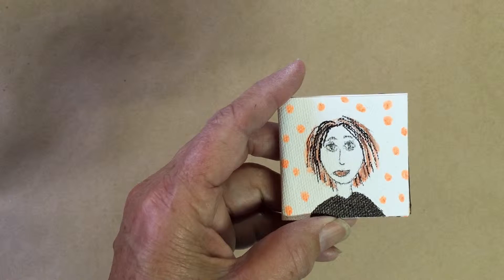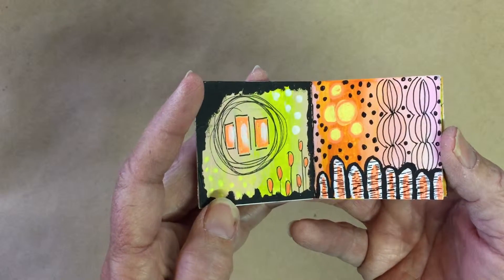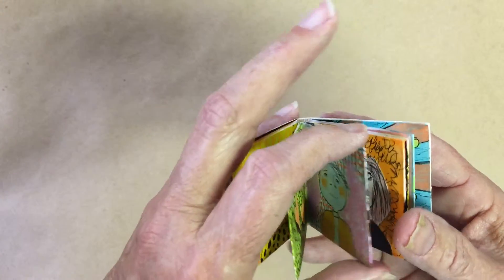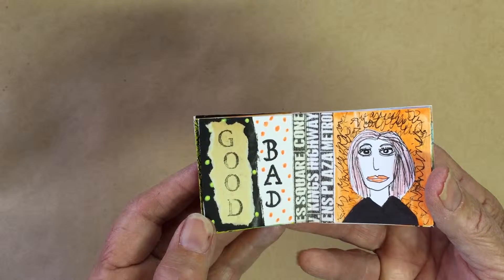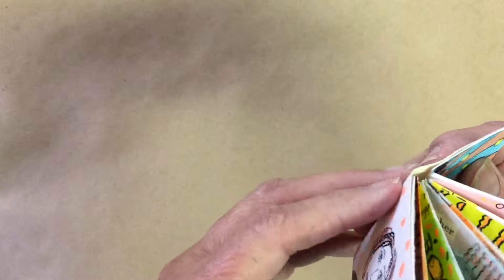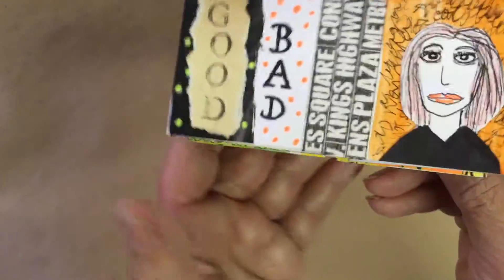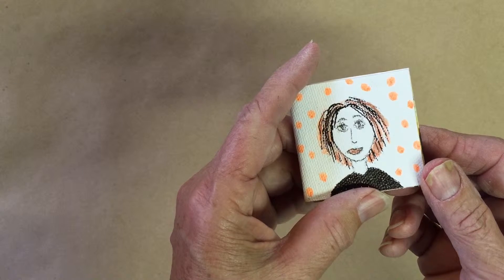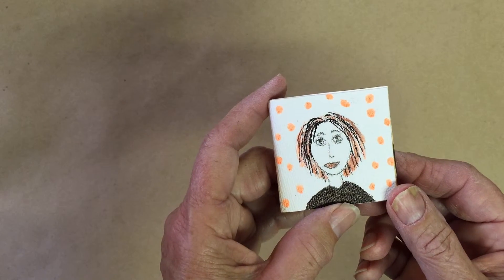Fun Bold Mini Book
Handmade mini book, accordion style with a little instruction included